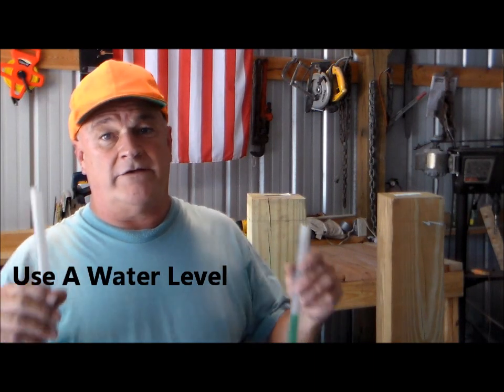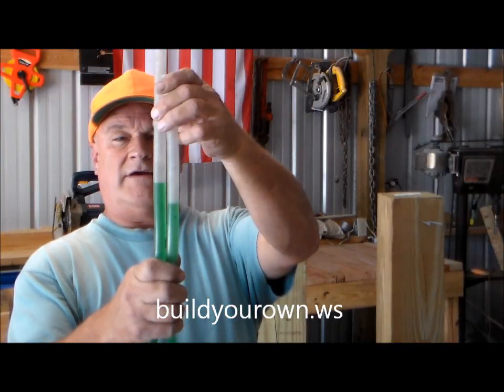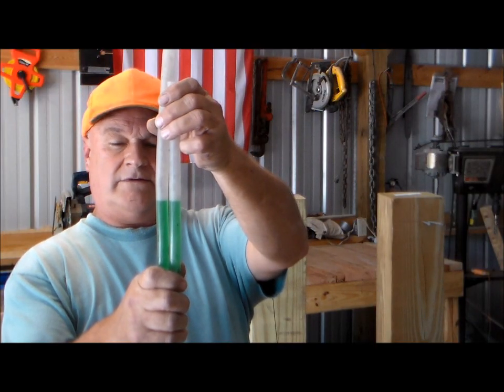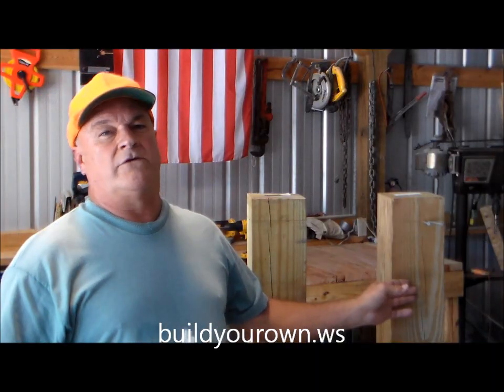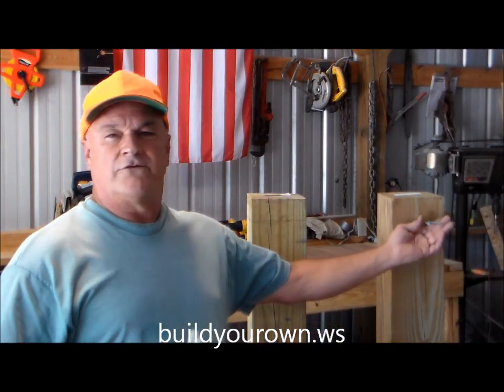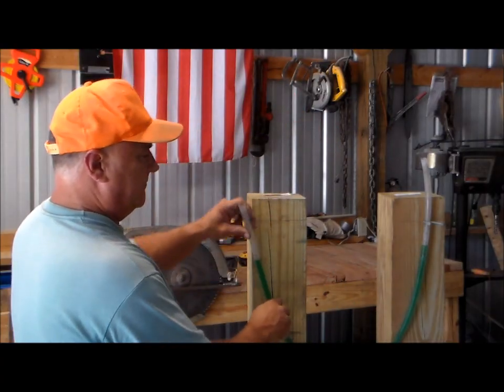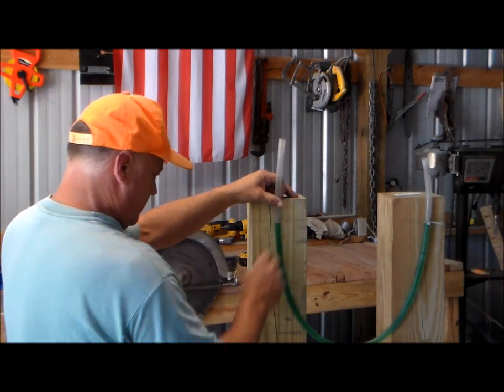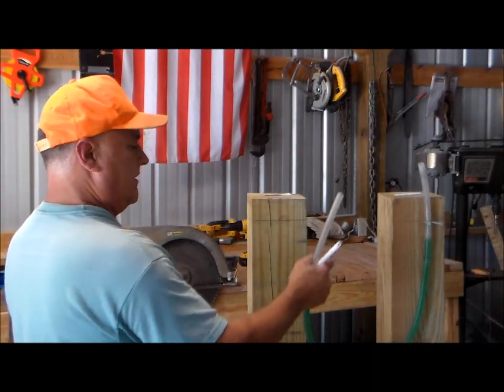How to use a Water Level - construction tips from Ted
This is how I use a water level for accurately marking a level line when building a pole barn or fence post.  A small water level can help with block foundations for sheds and many other projects.